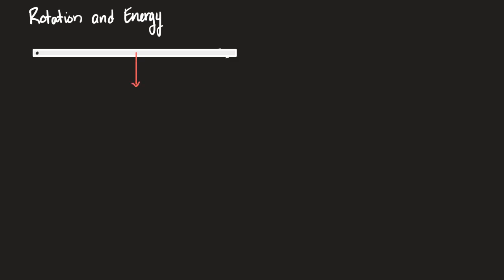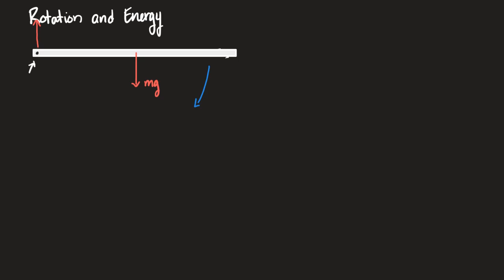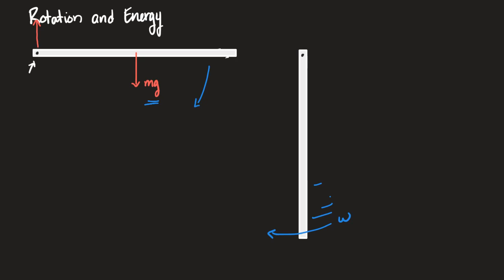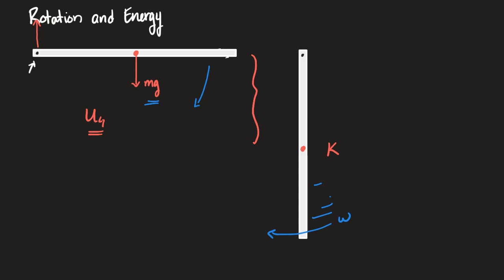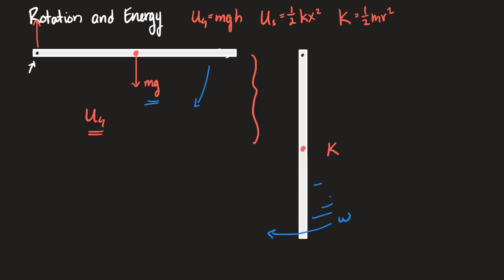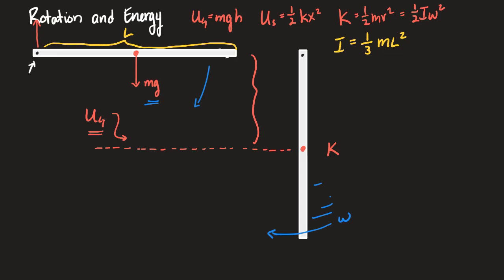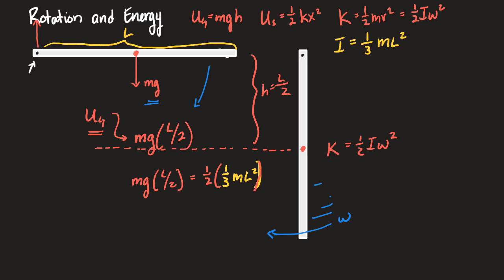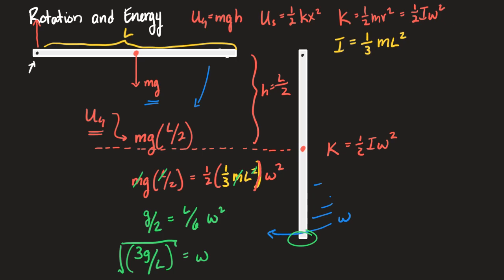Rotational motion and Conservation of Mechanical Energy